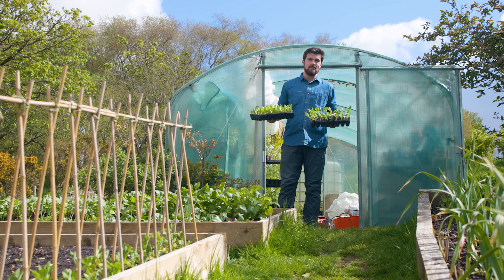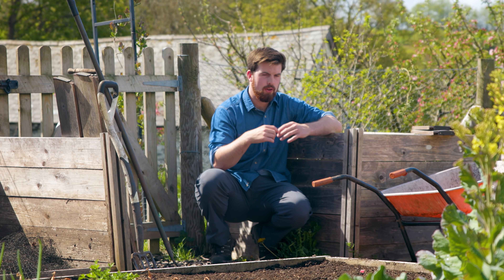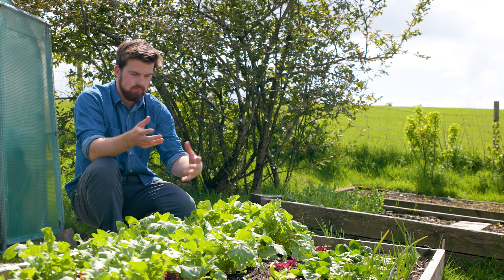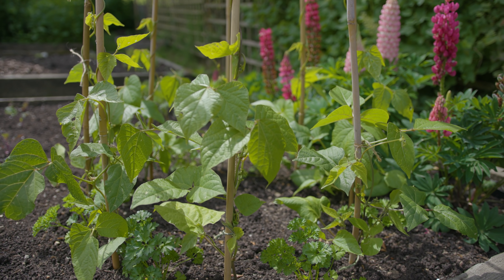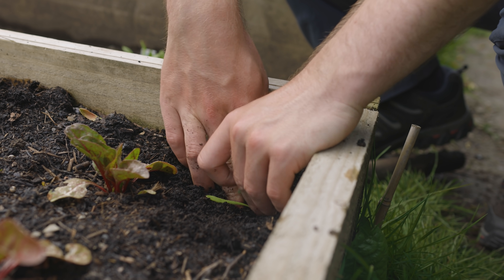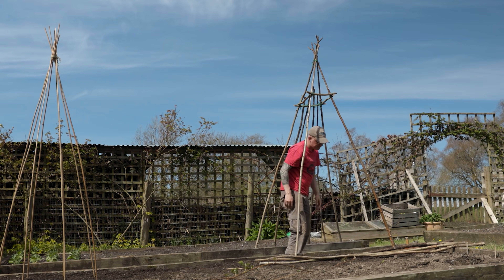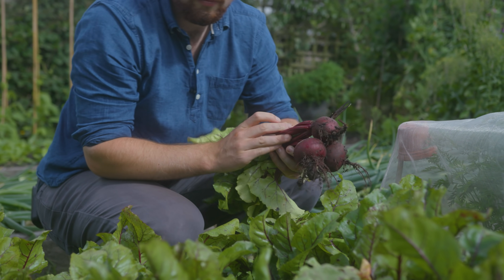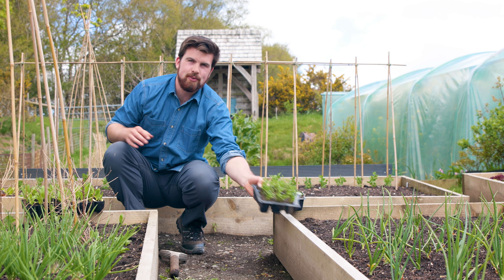7 Amazingly Simple Ways to Grow EXTRA Crops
If you're anything like me then you know how easy it is to fill the garden with plants and suddenly feel you don't have enough space to grow everything you want! Fortunately there are a few changes and strategies we can use to either create more growing space (without needing more raised beds) or be clever with plant placement, ensuring we make the most of fantastic opportunities wherever possible. This video features 7 practical and productive methods to fit in extra crops around your vegetable garden.

Exclusive videos from the garden and beyond

Intro 0:00
Potatoes & bulky plants 0:24
Squash 1:33
Intercropping 2:05
Spare Seedlings Bed 3:49
Underplanting 4:50
Gap Plugging 5:40
Vertical Adaptations 7:18
Succession 8:47
Summary 10:53